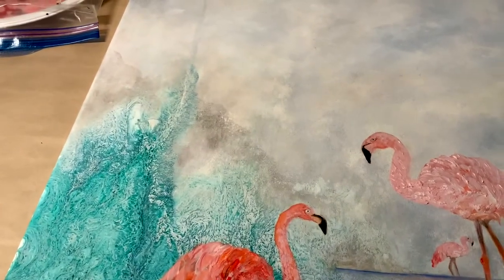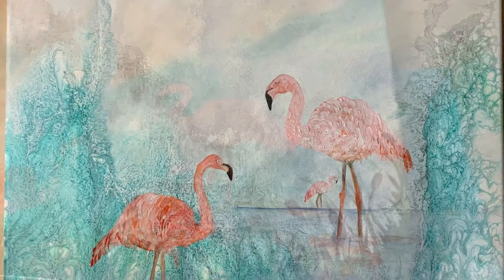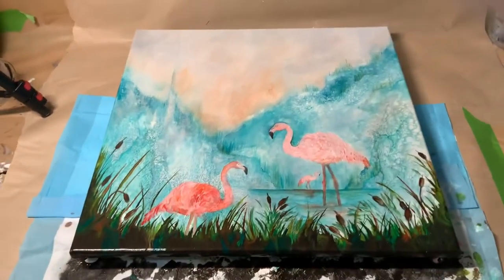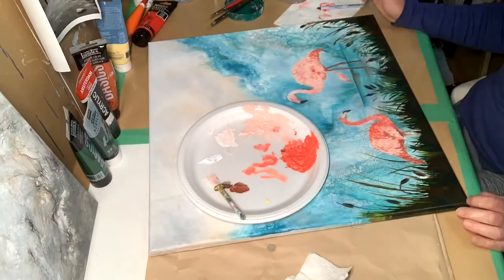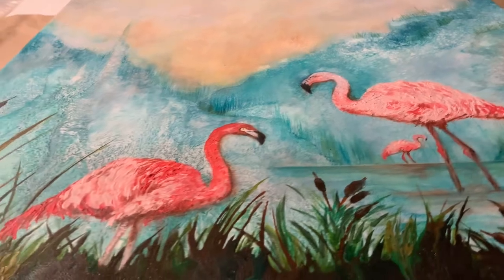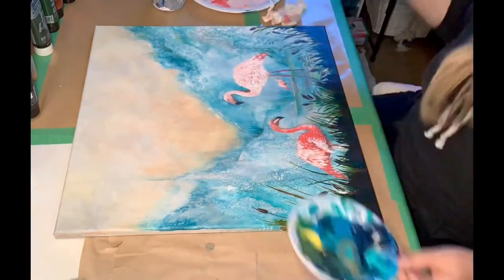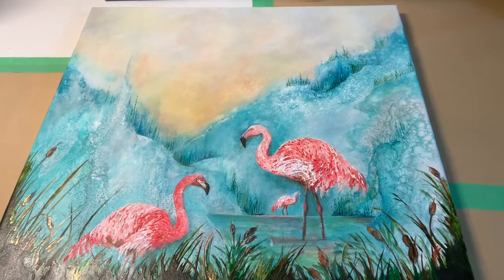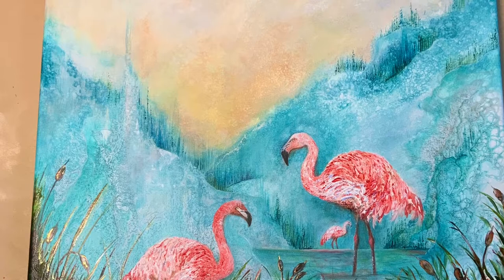Embellished Acrylic Pour - Creating Textured Flamingos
This painting begins as a fluid acrylic pour.  I used shades of greens to achieve a nature themed foreground.  I then begin using the dried pour as my starting point for this flamingo painting.  I use gloss gel mixed with various shades of pinks, red, white to create the textured flamingo feathers.  I hope you enjoy the journey of this embellishment.